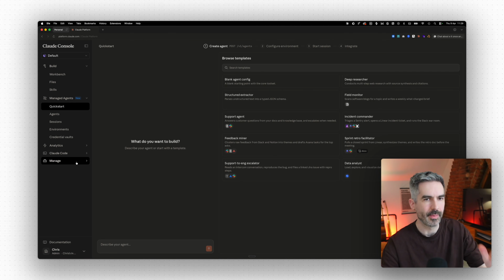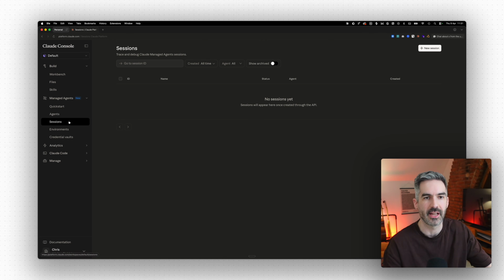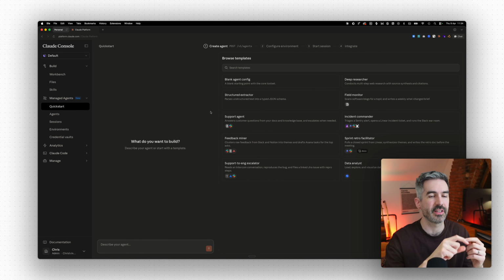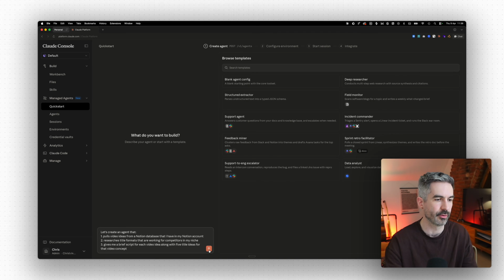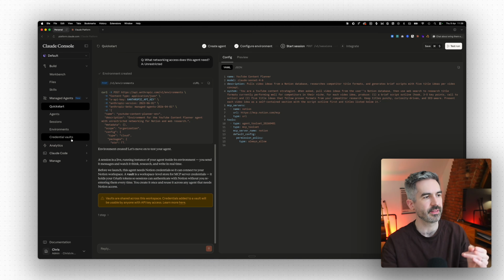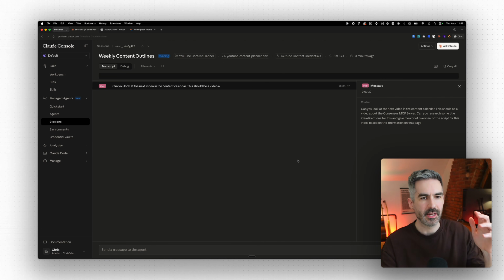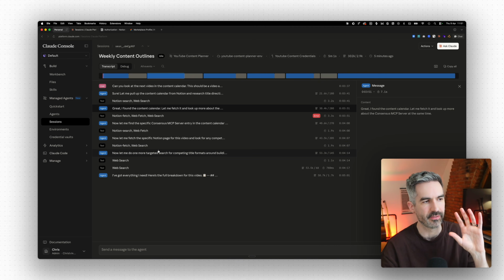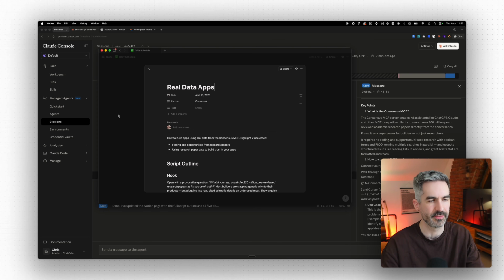Claude Managed Agents is AMAZING. Here's How to Build Any Agent in 16 Minutes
Get my full system to build AI products people pay

Anthropic just dropped Claude Managed Agents and this is without a doubt the easiest platform for businesses and knowledge workers to build real, effective AI agents in just minutes.

If you've been trying Openclaw or figuring out how to build agents for your business, this is by far the easiest way to get started today.

In this video I break down exactly how Claude Managed Agents works and how you can get started building agents.

Chapters:

00:00 Introduction to Claude Managed Agents
02:54 Explaining the 4 core concepts of managed agents
06:40 Demo: Creating a YouTube content planner agent
10:24 Running the agent and showing its interaction with Notion
14:43 Why Claude Managed Agents is a 'no-brainer' for businesses